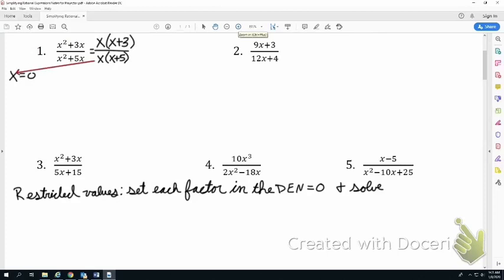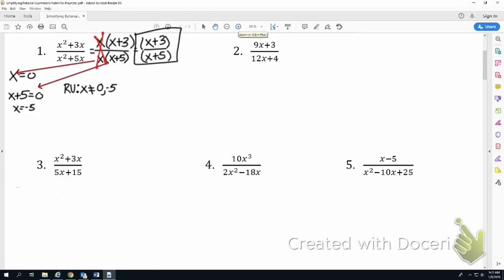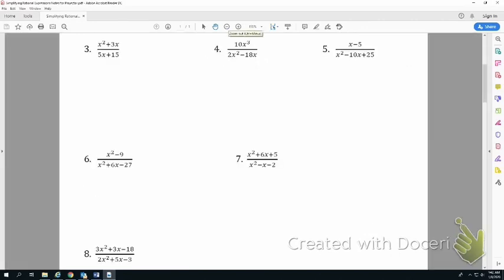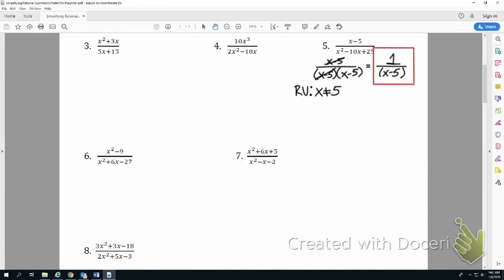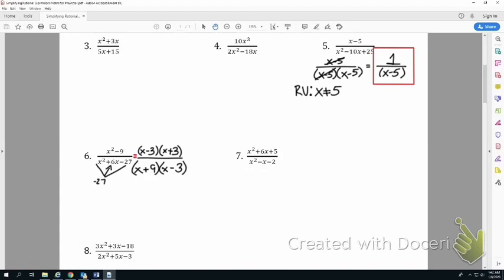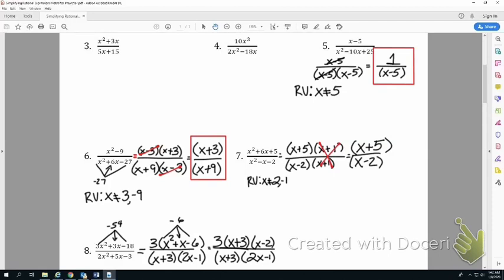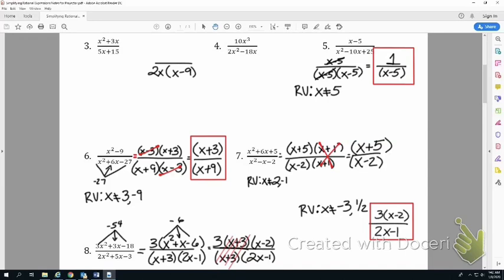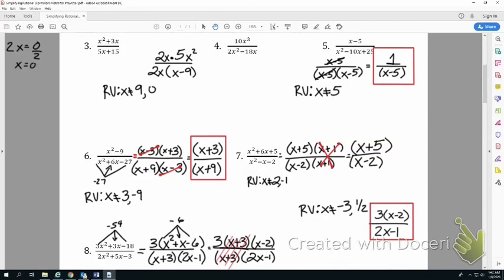Simplifying Radical Expressions